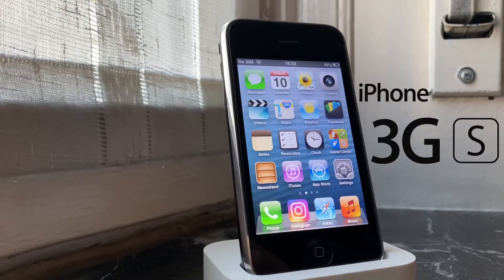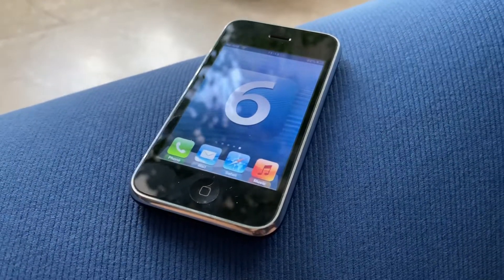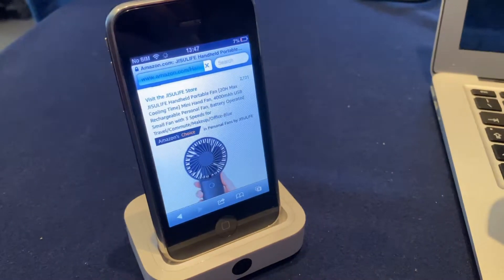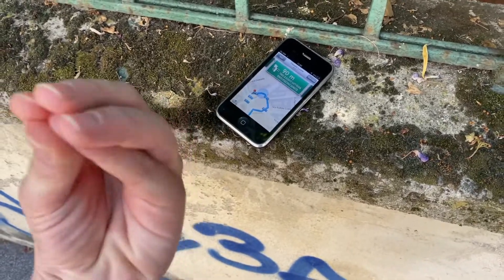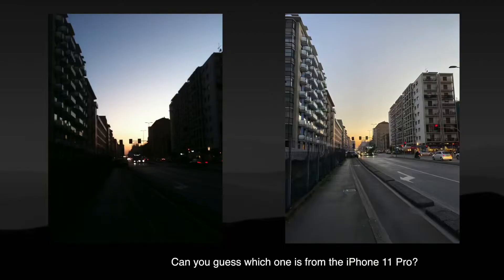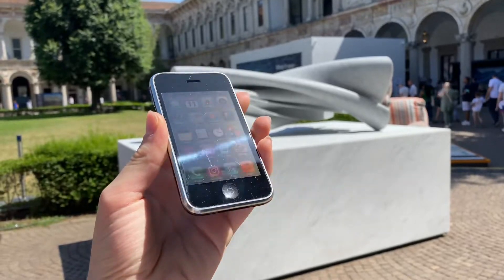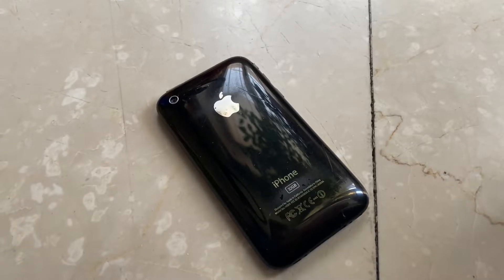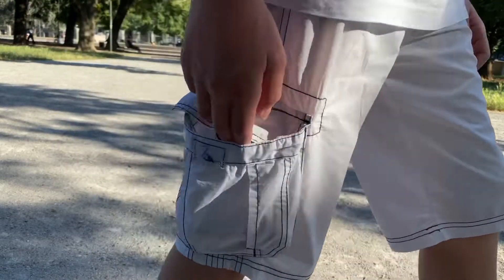Using the iPhone 3GS in 2024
I hope you liked this video, I really did my best on this one. Do NOT use an iPhone 3GS in 2022. I will upload regularly during the summer
Thanks for a couple of clips to:
Tabbypears
91Tech